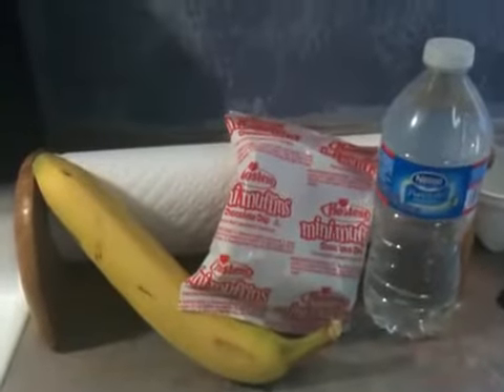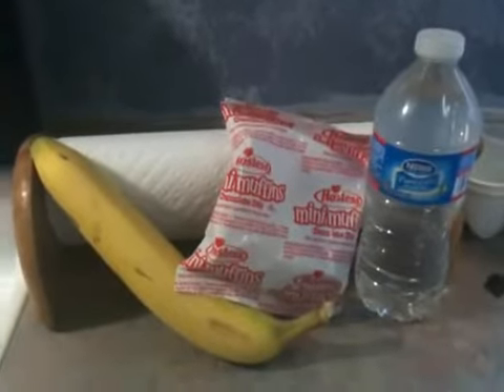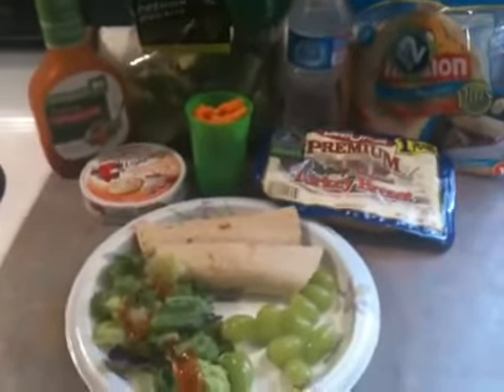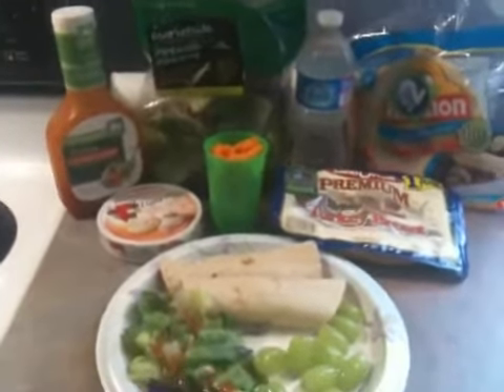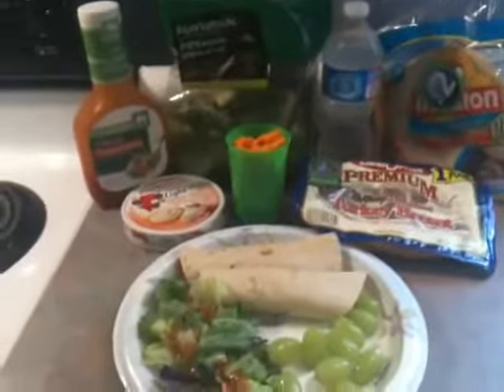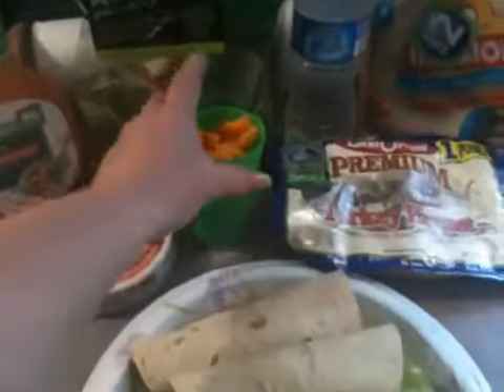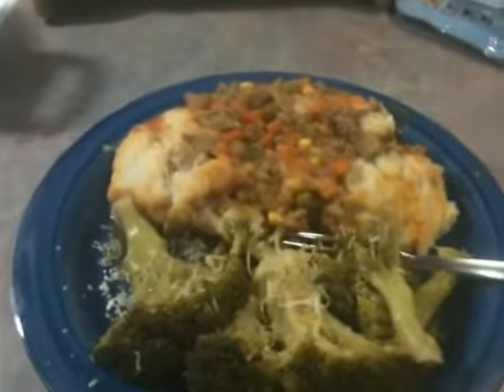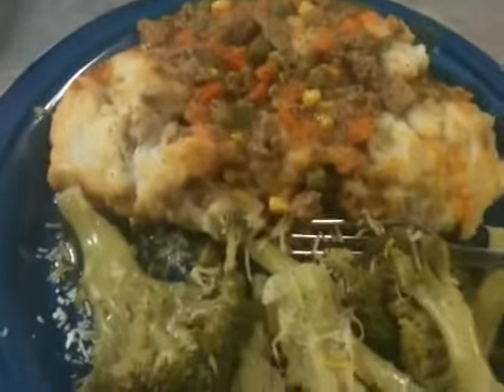Daily Food Vlog Tuesday 3/15/11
Daily Menu & Exercise Vlog

Breakfast: 7 Points
Lunch: 9 Points
Dinner: 13 Points
Snacks: 7 Points
Daily Allowance: 38 (2 left over)

Exercise: 30 minutes dancing with the kids (not recorded)